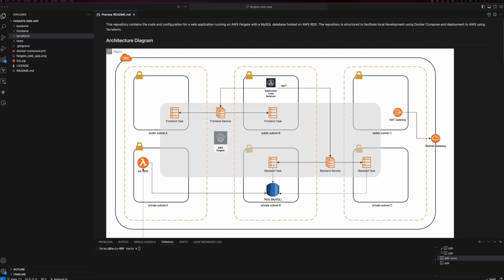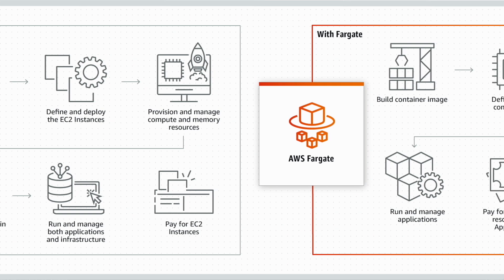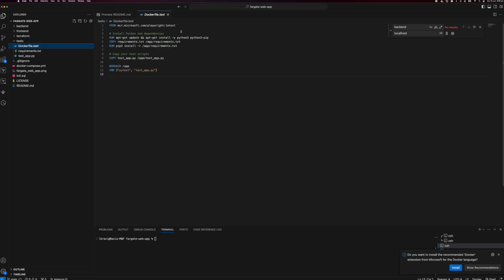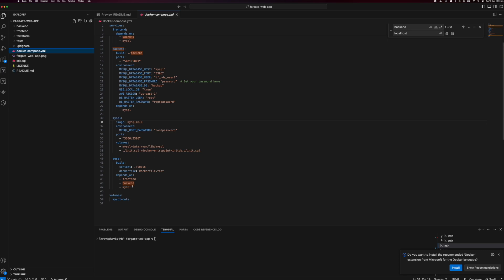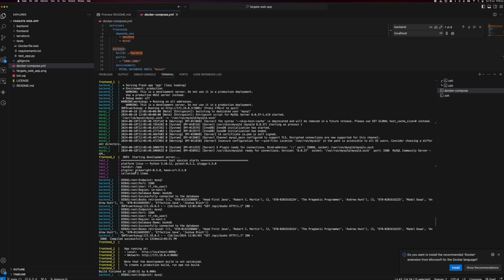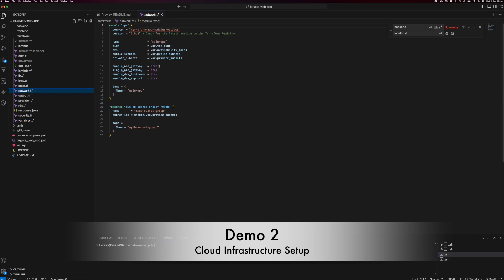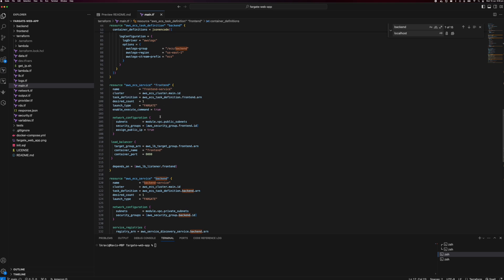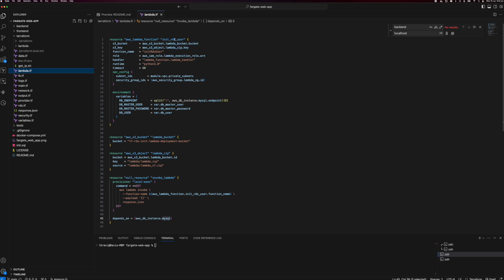Integrated Testing to Scalable Cloud Deployment : A Complete Infrastructure Template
From Local Integration test with Docker Compose to Scalable Cloud Apps with AWS Fargate and Terraform